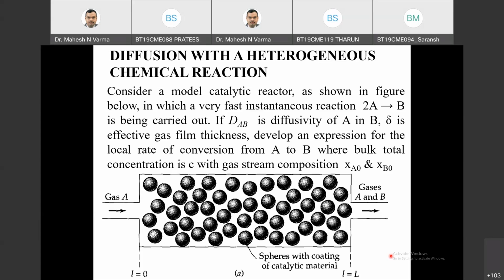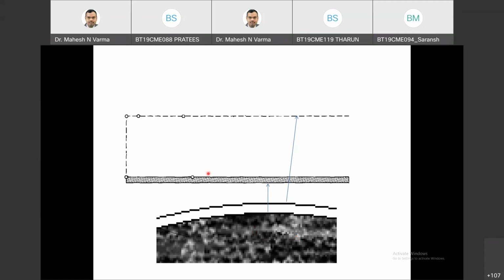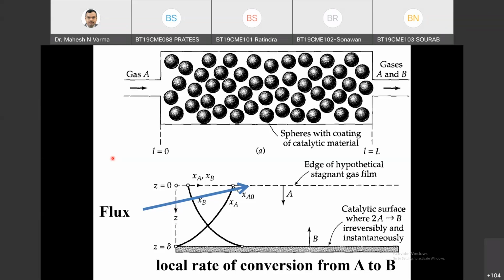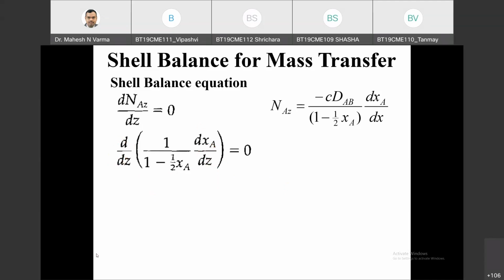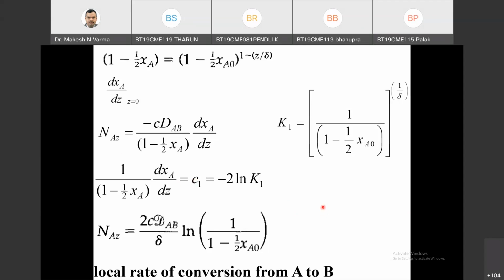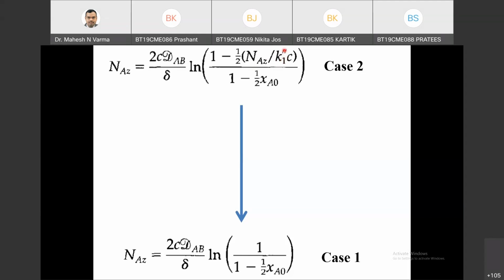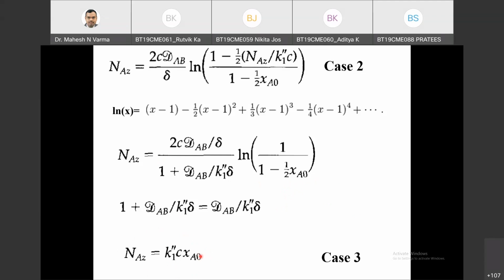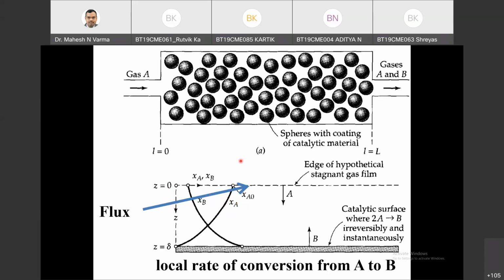Class 46 TP MNV